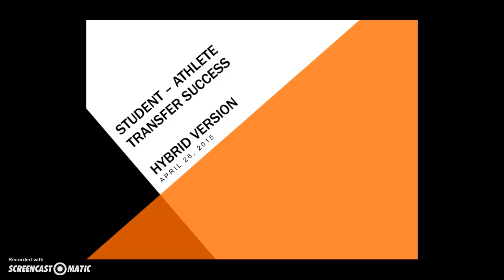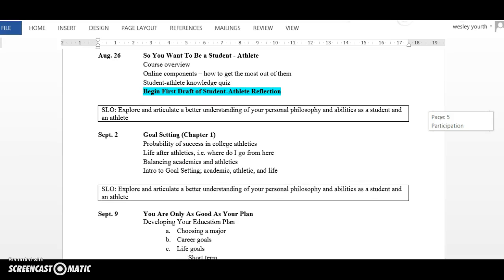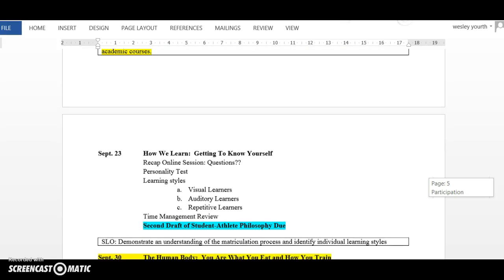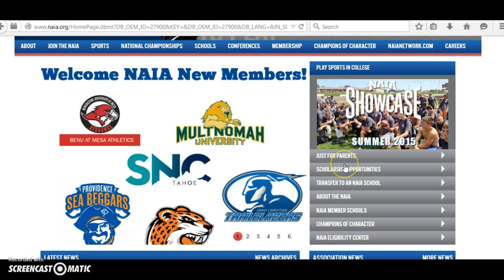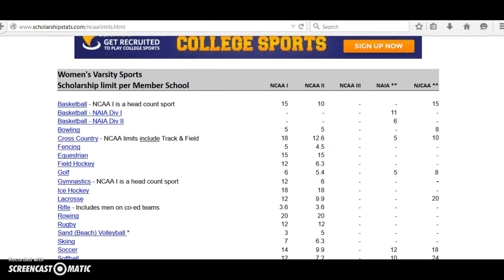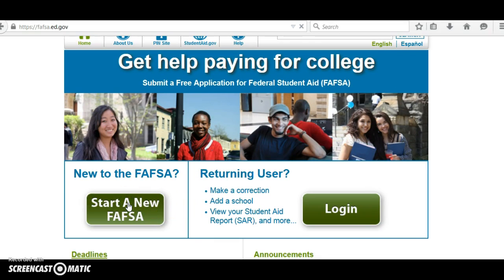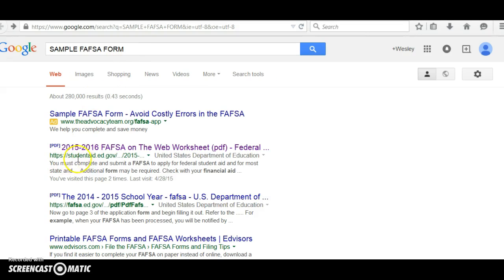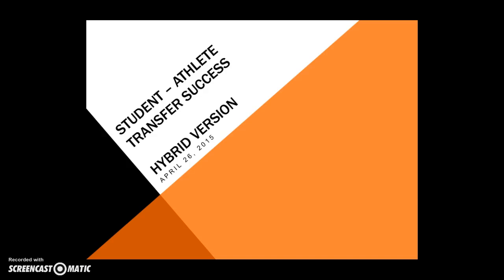Student-Athlete Transfer Success Course - Hybrid Version